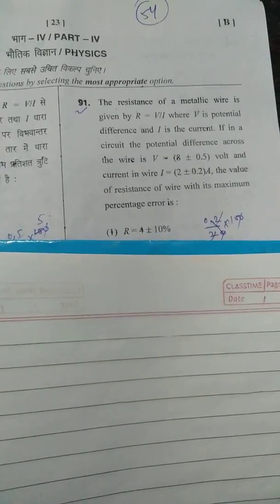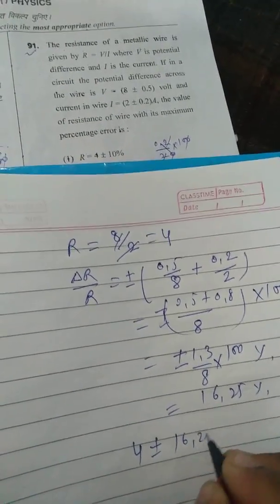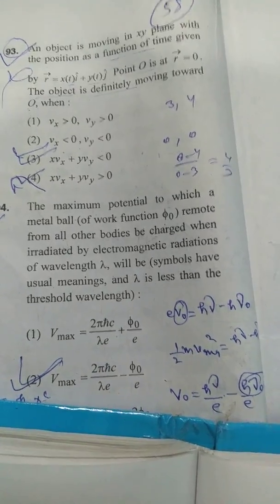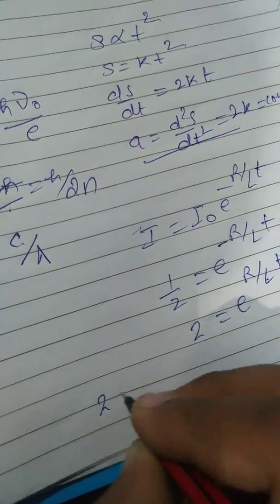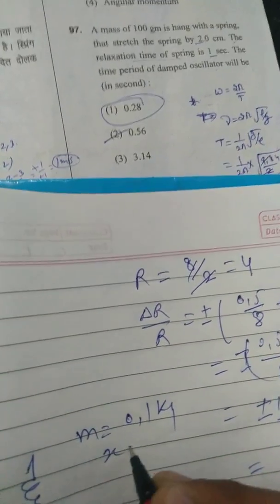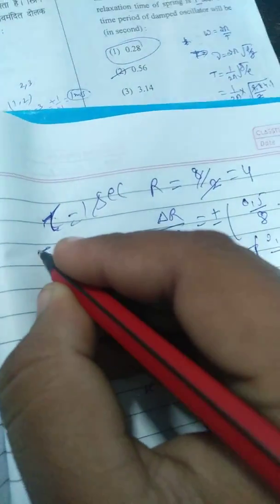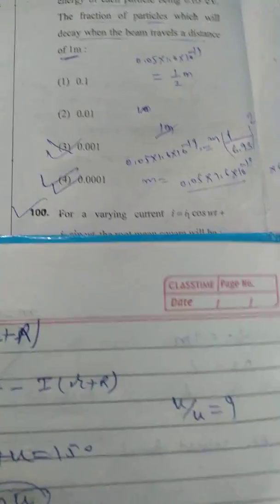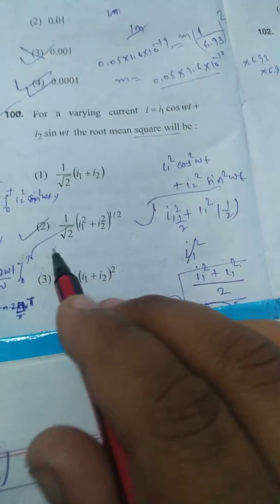htet pgt physics solved paper part 1 jan 2019